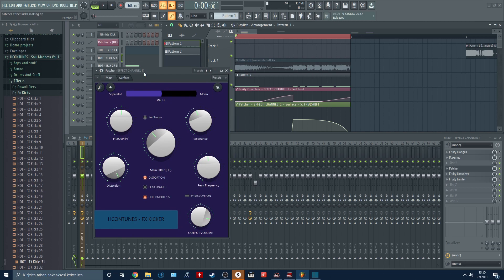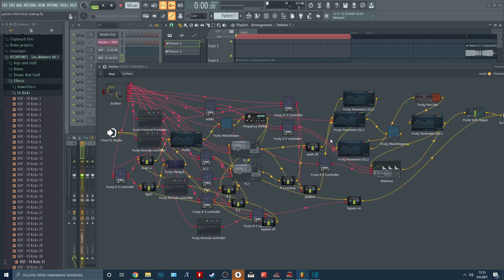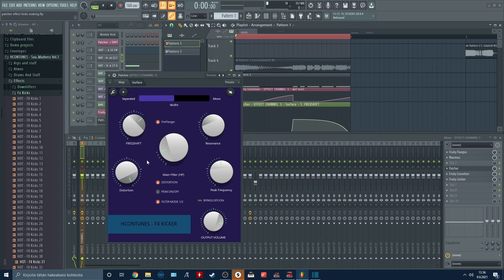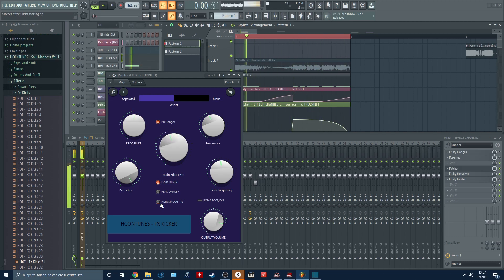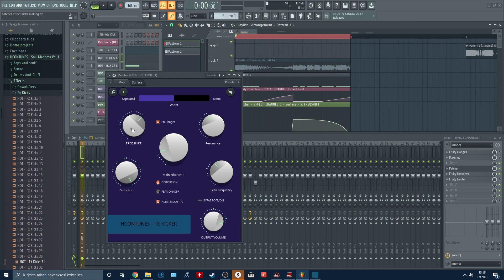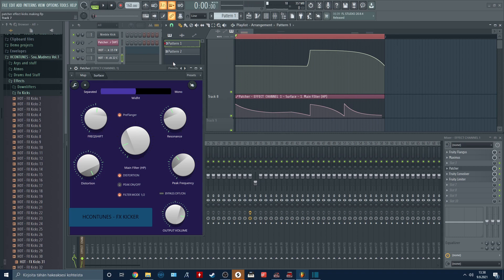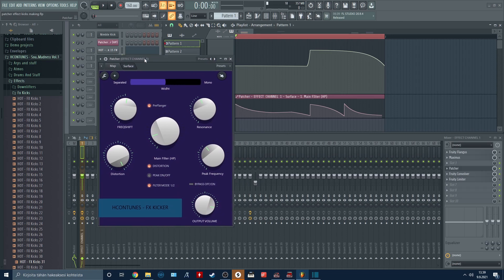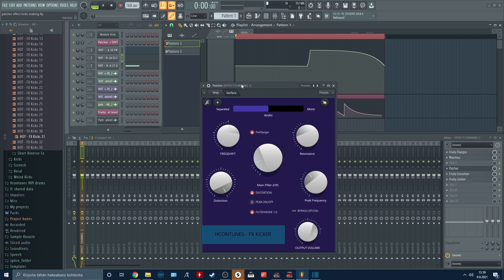FL Studio Hardcore FX Kicks Made Easy [Patcher Preset]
Buy my sample packs from my site!
By subbing to my patreon (Tier 2, Beyond Youtube) you will get access to all the FLP's from the videos, early access to videos,  Exclusive tutorials 2 times per week and MORE!
Hi! here is my patcher preset that i made for making hardcore/rawstyle effect kicks (Those glitchy sounds between kicks). I'm making a sample pack at the moment and i like to build my own tools to achieve the sound i desire. :--)

The samples i use with this effect are hardcore kicks, i also like to use basis 909 kicks with this effect.